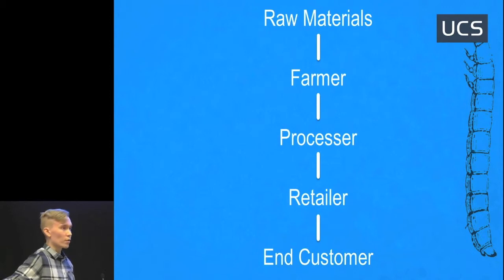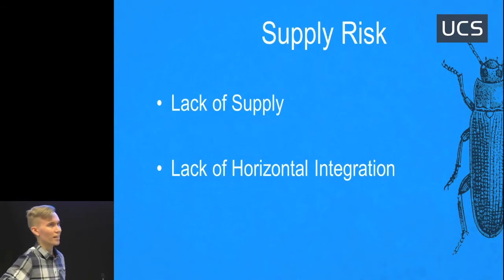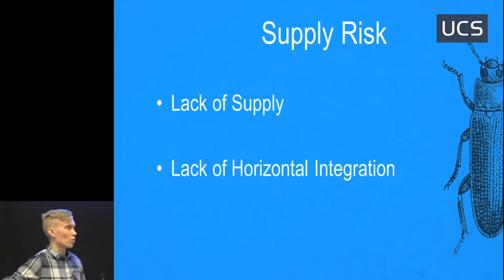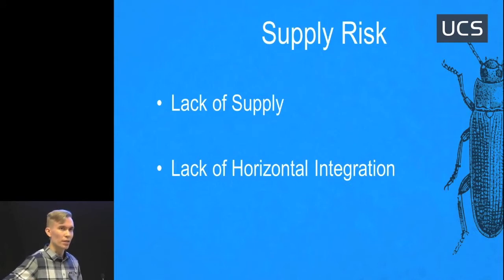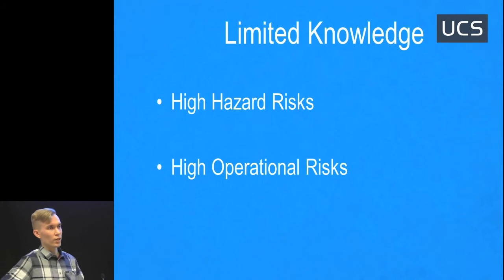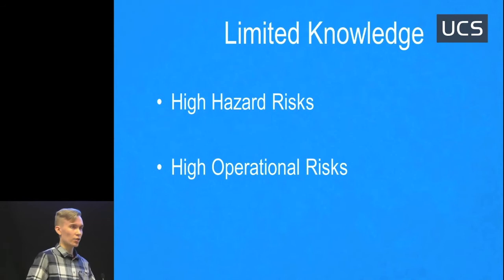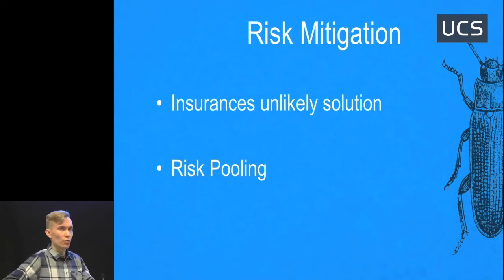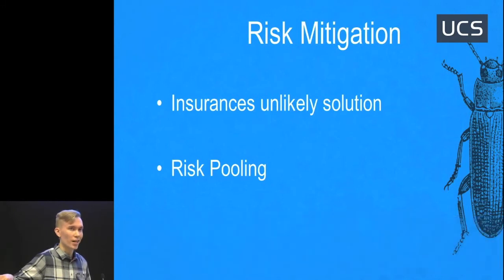Insects - Research and business -symposium: Ilkka Taponen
Insects - Research and business -symposium 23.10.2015 Seinäjoki, Finland: Ilkka Taponen